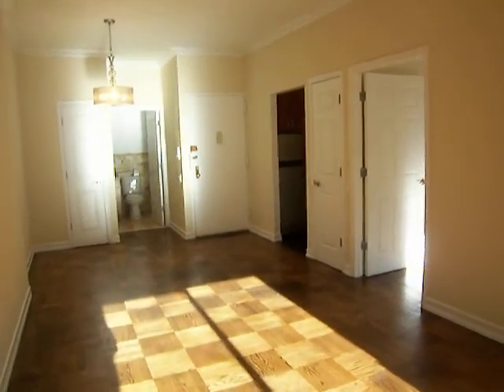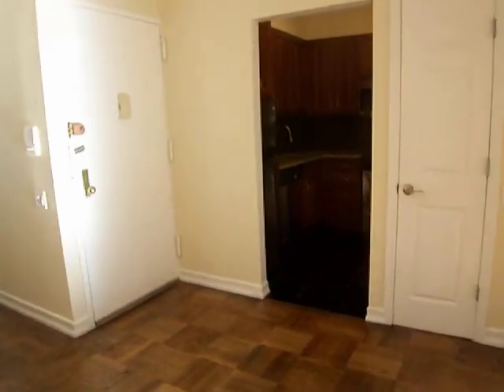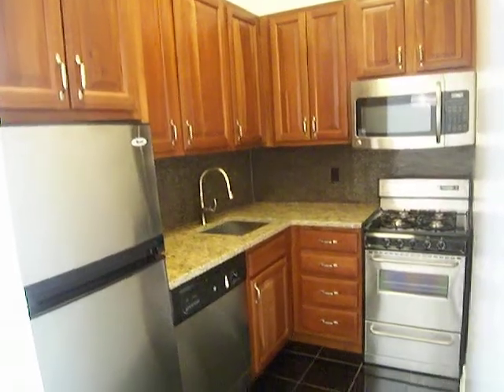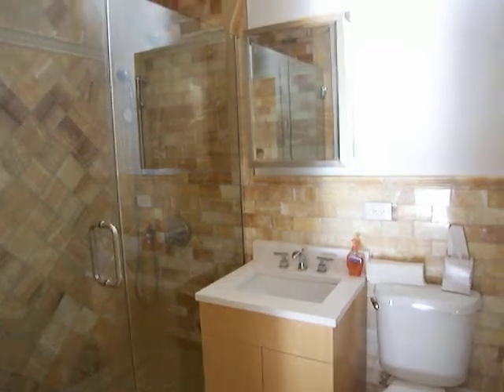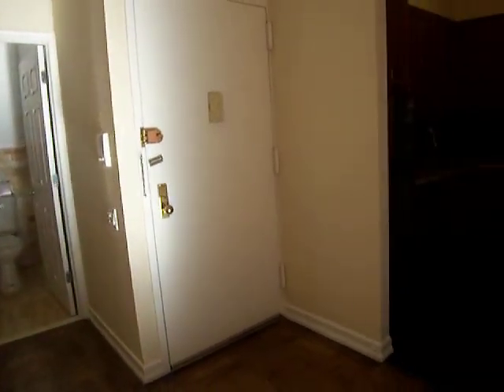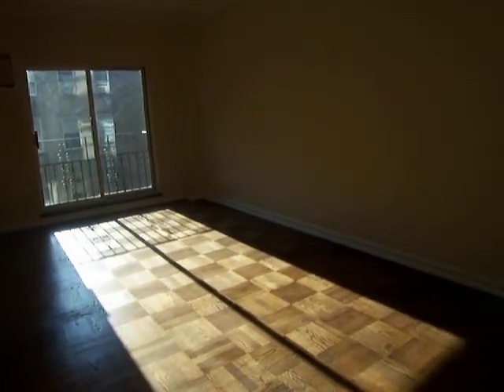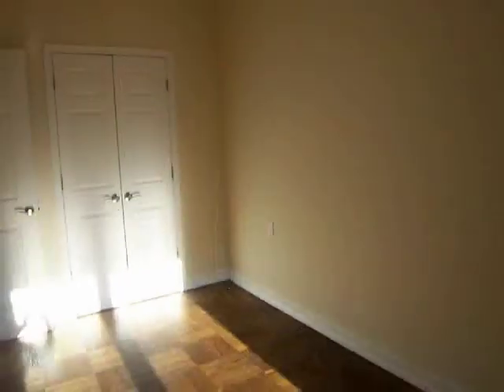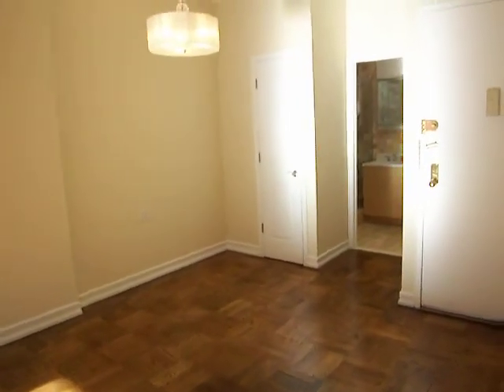114 East 27th 3B